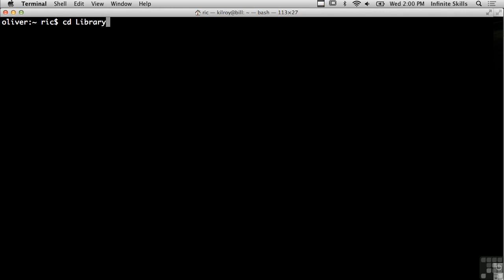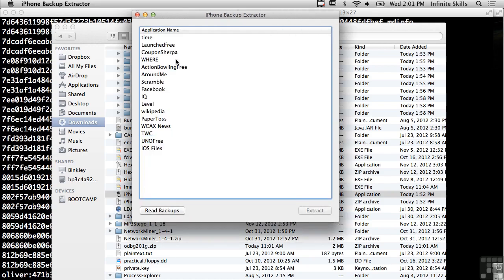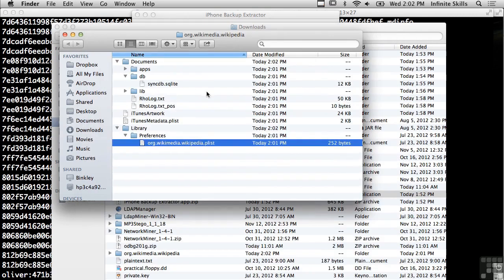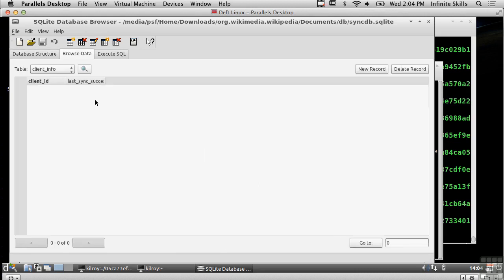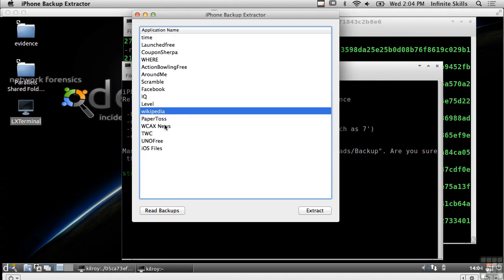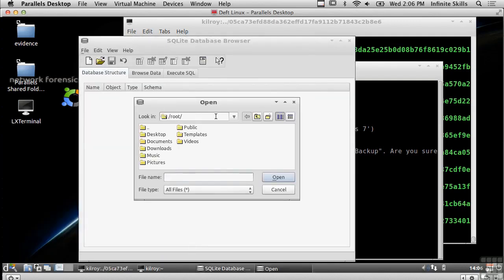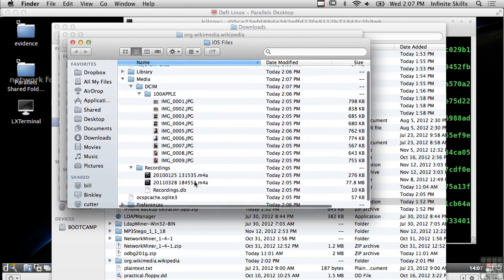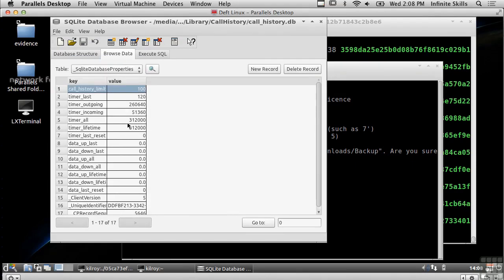84 1004 Tools